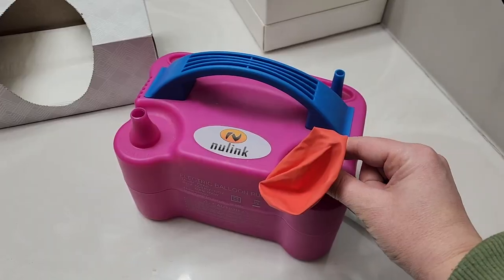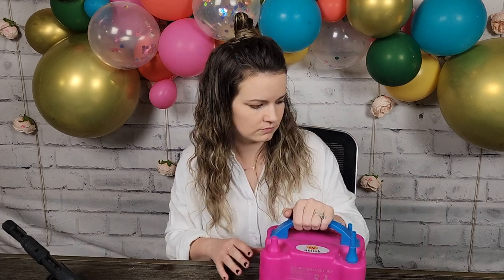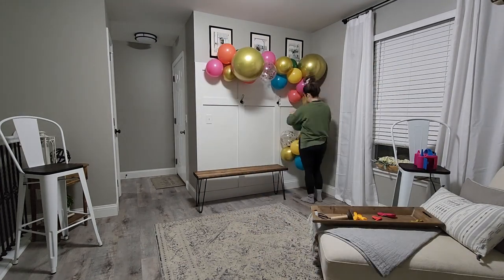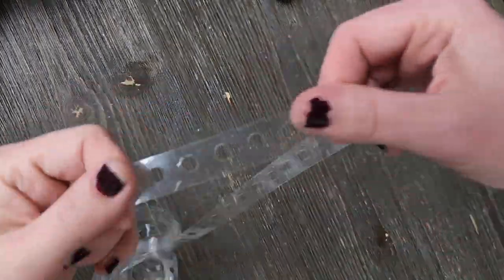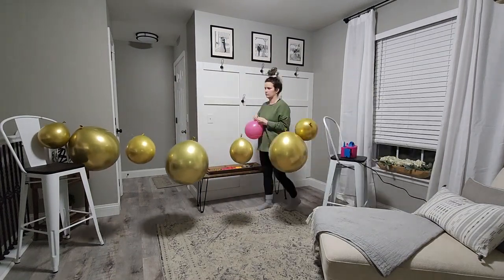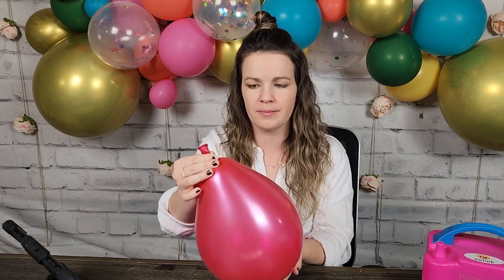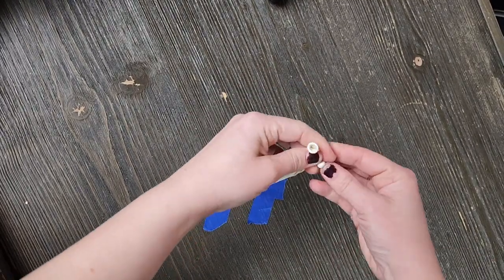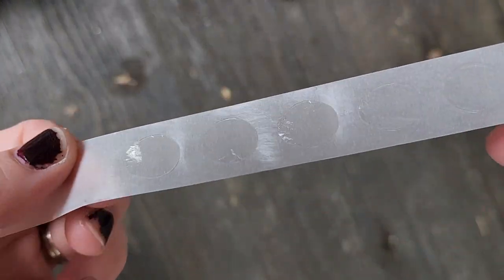Balloon Garland 101 + and Why you SHOULD use a strip | Meagan Nichole DIY & Lifestyle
Amazon Link to Supplies

Decorating for a normal birthday party with a normal budget? Don't want to pay a balloon artist lots of money to make a balloon arch? I GOT YOU!!

You guys loved my last balloon garland video so much, I had to make another. I am answering all of your questions in this video: How long do the balloons last? Do I need to buy an electric balloon pump? What are glue dots? How did you hang that garland!! AND MUCH MORE!!